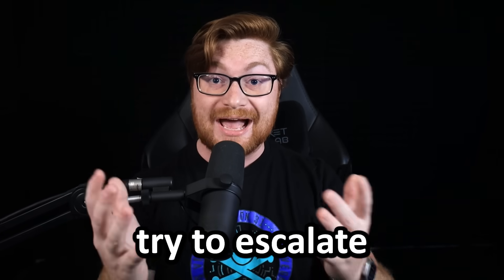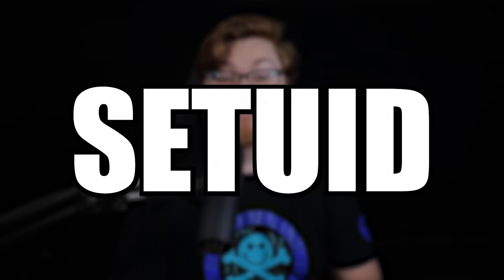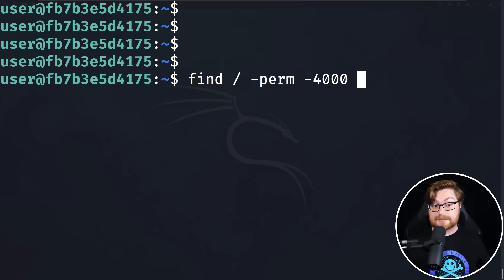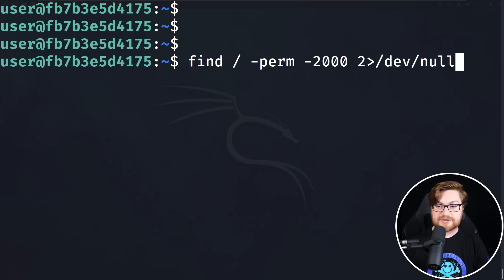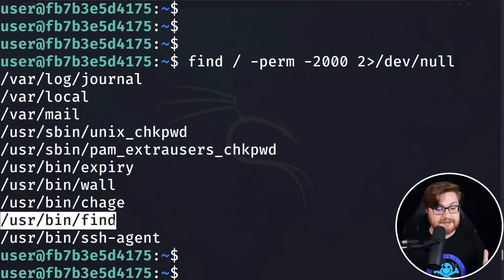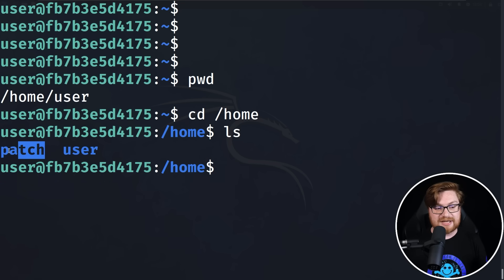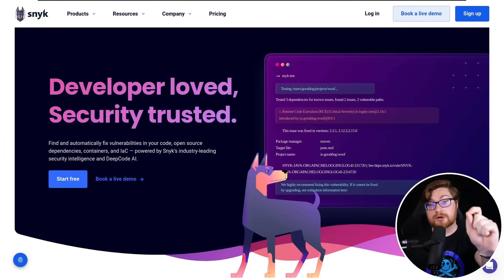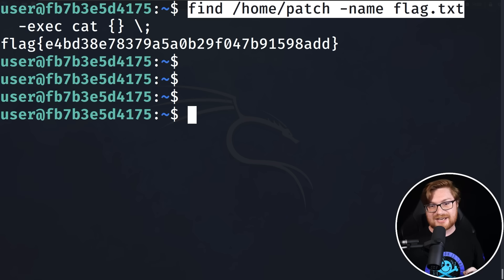How Hackers Compromise Other Users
|| Try Snyk for free and find vulnerabilities in your code and applications!